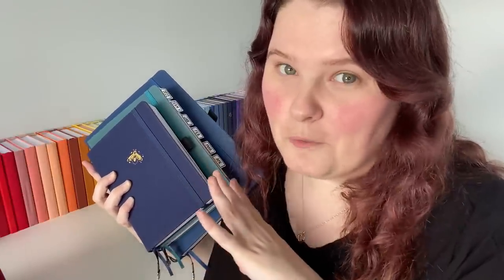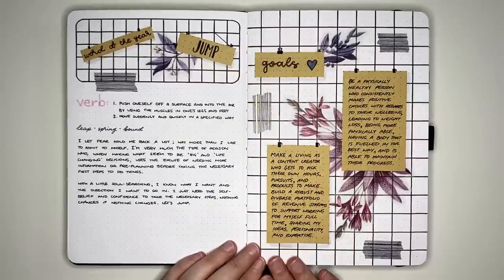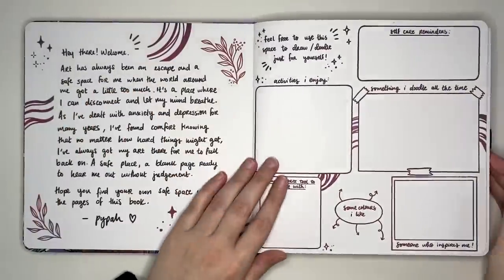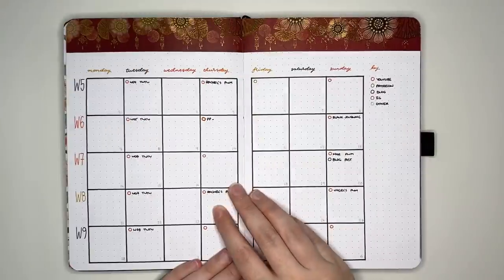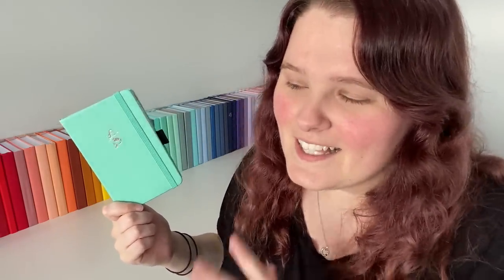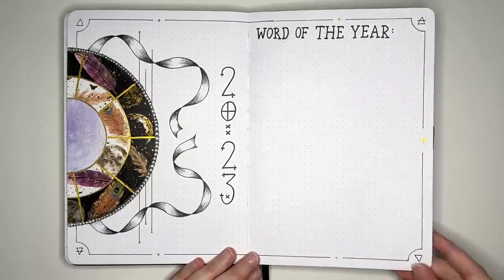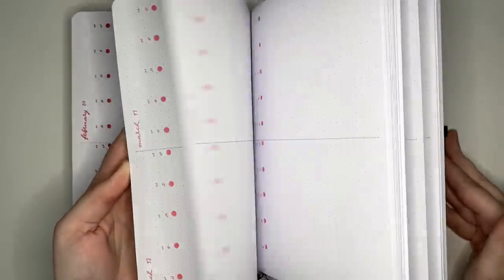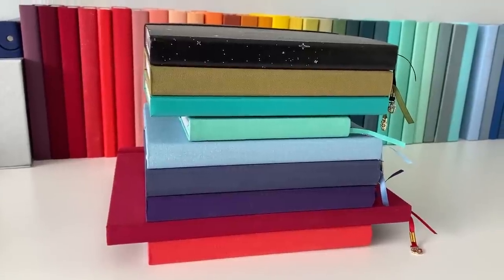Every journal I'm using in 2023 💜 In theory 😝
My full planner line up for 2023! Join me as we look over the journals I used in 2022, and my intended notebooks for 2023 💪 I have 9 in my line up!? 😝

Lauchtturm1917 journal

💜 Timestamps
0:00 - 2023 planner line up
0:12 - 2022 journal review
5:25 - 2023 journal line up